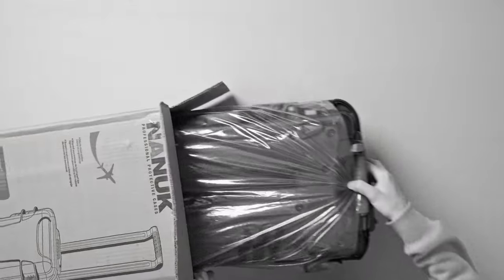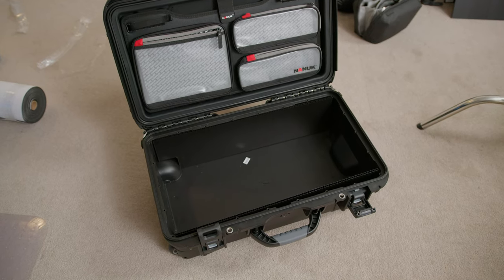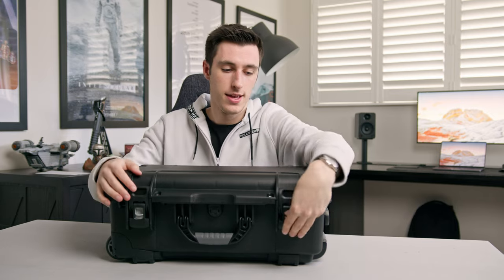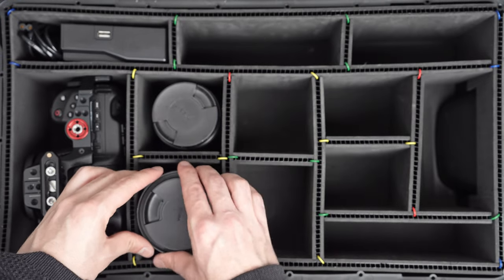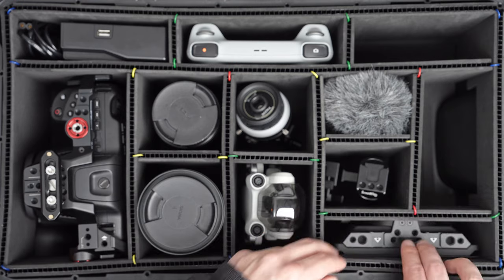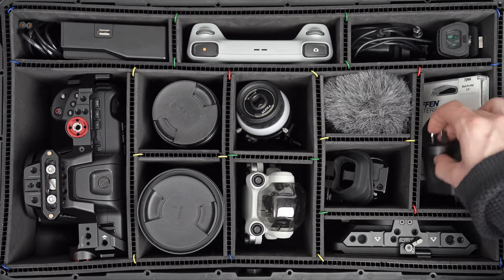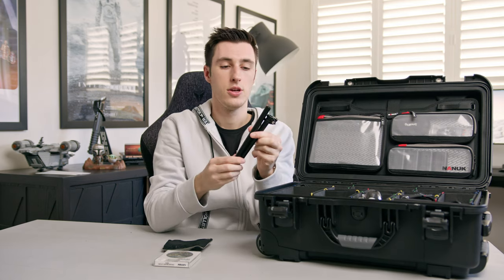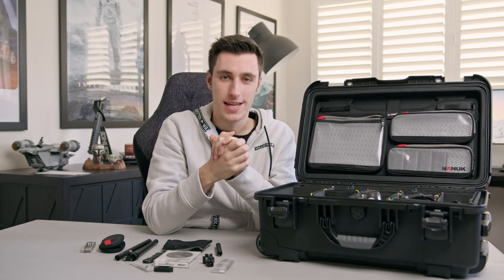Easy Camera Gear Organisation | Nanuk 935 + DIY Trekpak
A bit of DIY work plus a Nanuk case goes a long way, to creating the best portable camera organisation solution

Products Mentioned:

Nanuk 935 - Black with Lid Organiser

Pelican 1510 (Heavier more storage volume)

Pelican 1535 (Basically the 1510, but lighter for travel, less storage volume than 1510, but greater than 935 internally)

Camera Gear:

Tilta Cage for BlackMagic 6K Pro
Nato Rail (On Top) - 10mm
Dual NPF570 Battery Charger
Canon 18-135mm EF Lens
Sigma 18-35mm EF Lens
DJI RC Pro Controller
Rode Video Micro
Small Rig Side Handle Nato

Camera I used for my videos